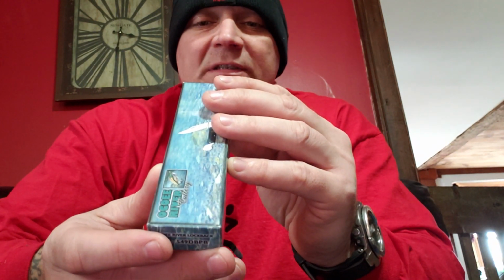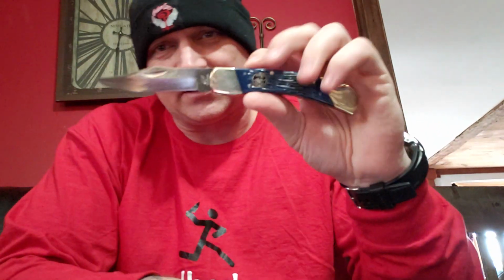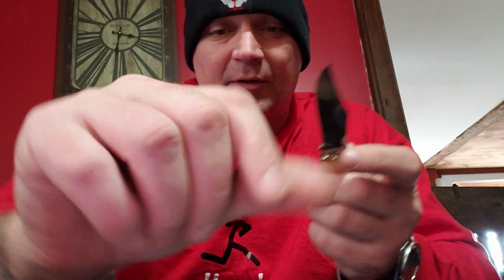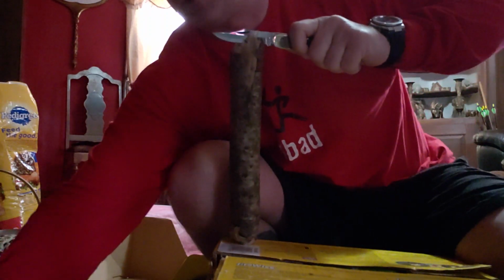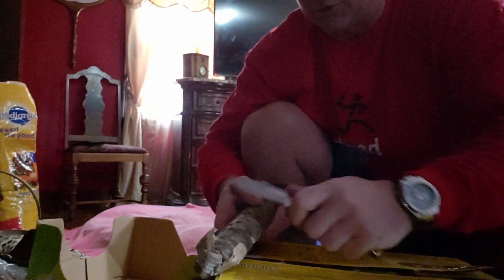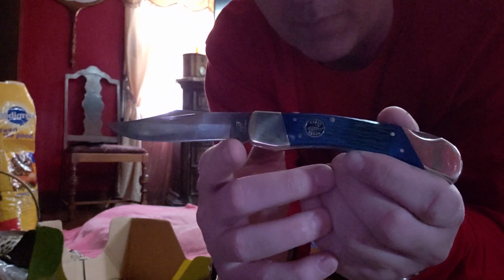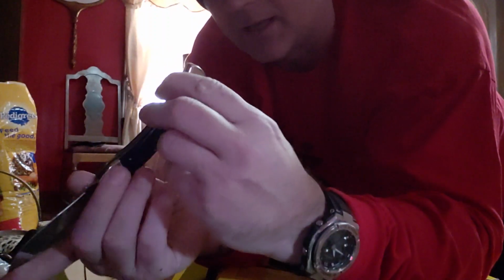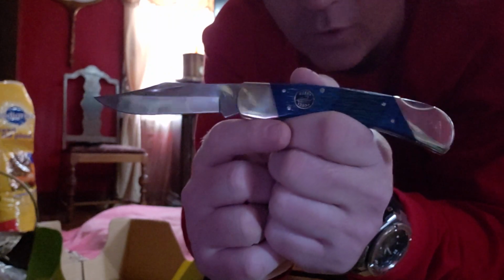Ocoee River lockback knife review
Giving my 2 cents on the Ocoee River lockback with blue pick bone.